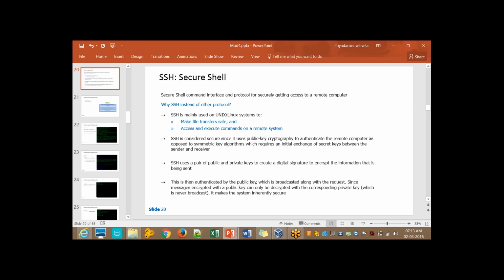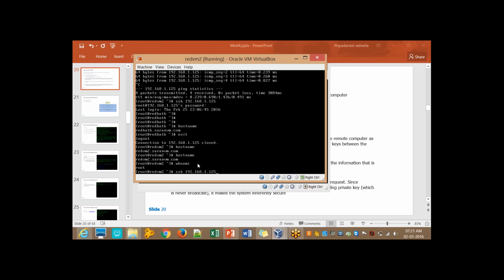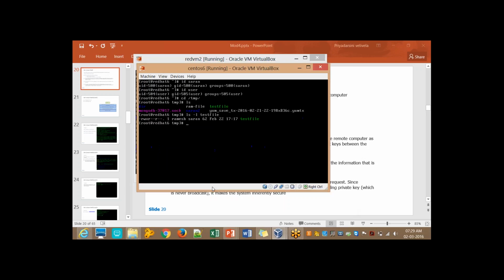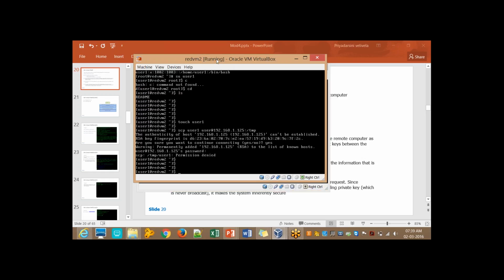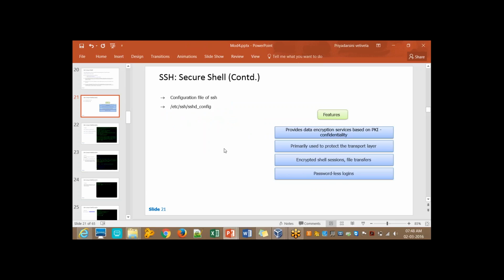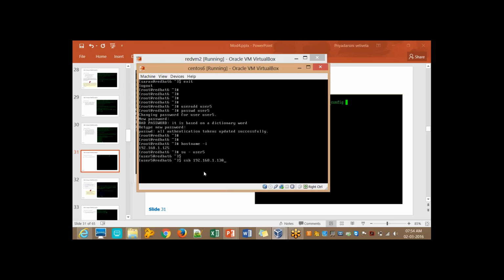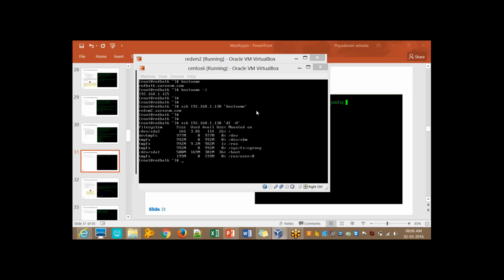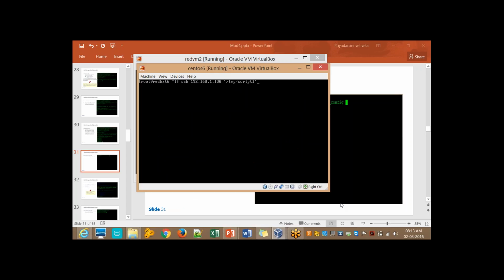Linux Admin class 10